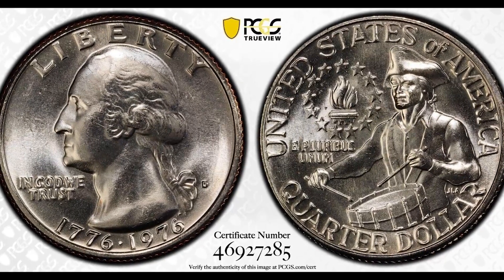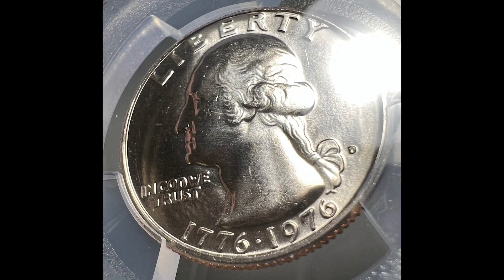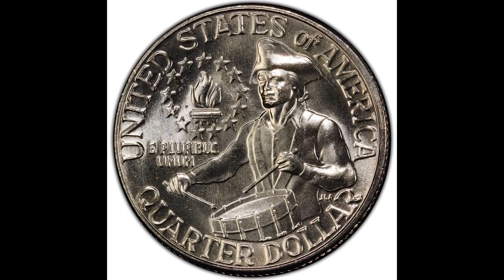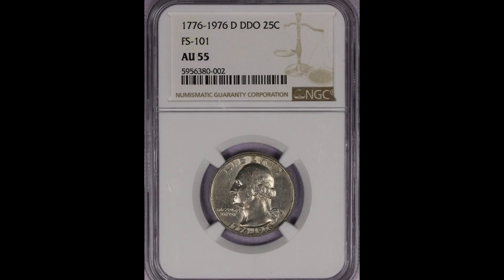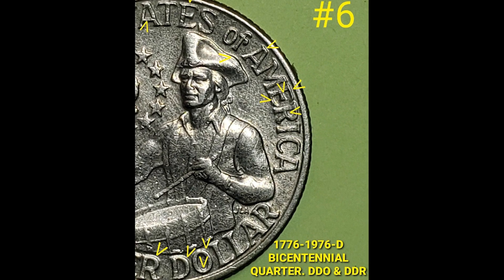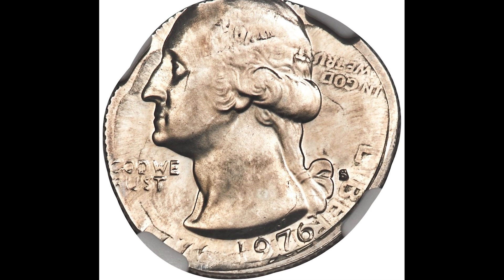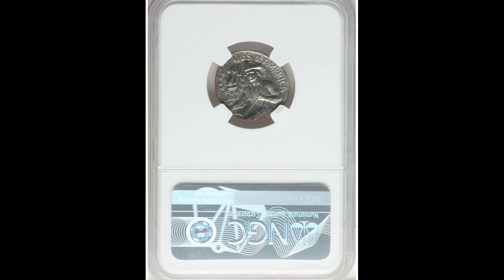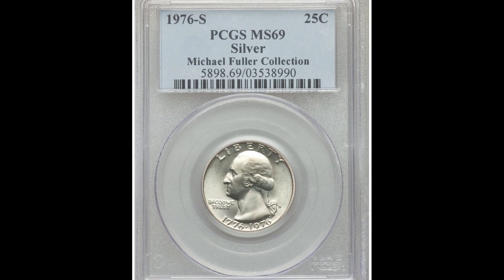Bicentennial Quarters worth MONEY!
In this video we go over some Bicentennial quarter coins that sold online for money!

The content of this video is accurate as of the posting date and serves as a general guide. Exercise caution and independently verify any information or offers mentioned in this video, as some of the suggestions may have undergone changes or are no longer available. It is advisable to consult with a certified financial professional before making any financial decisions.